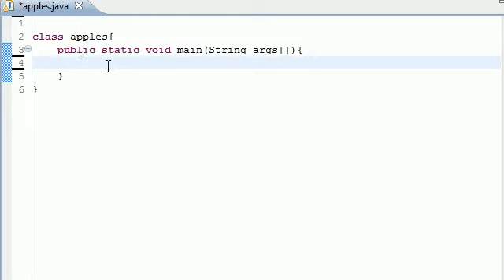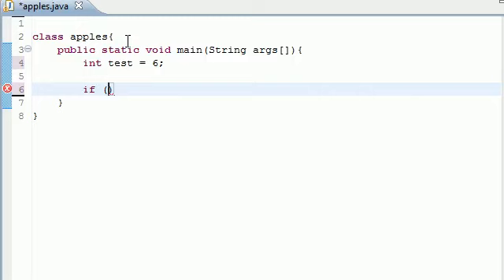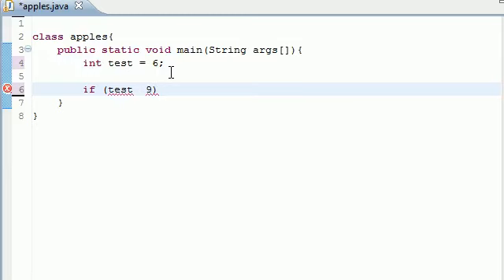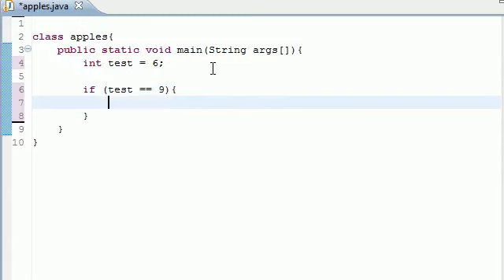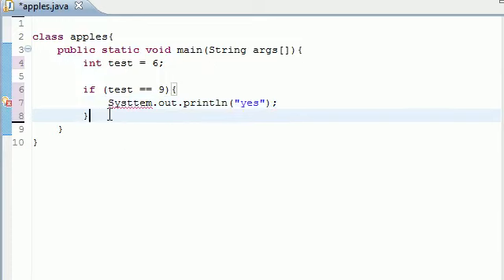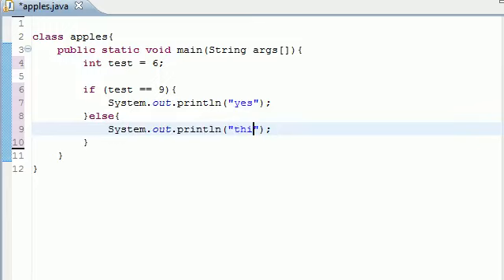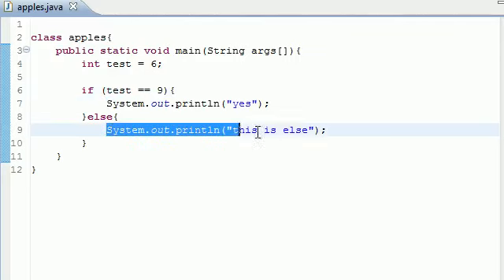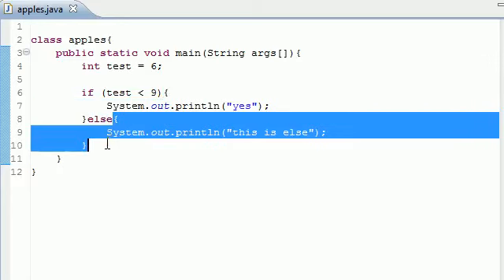Java#10 If Statement